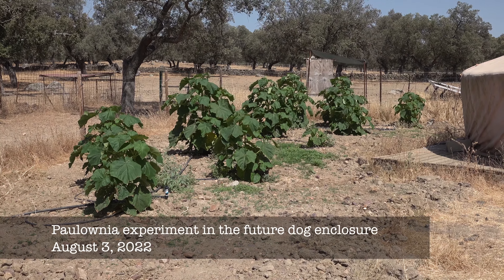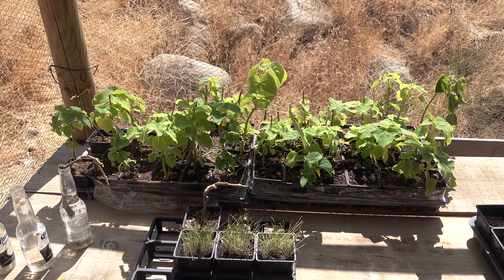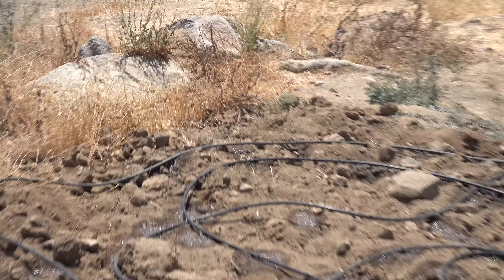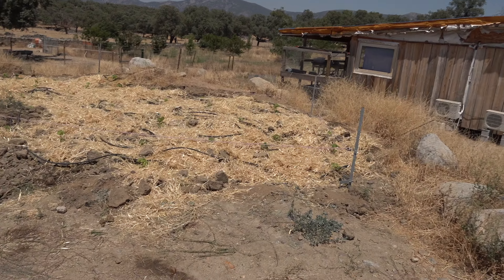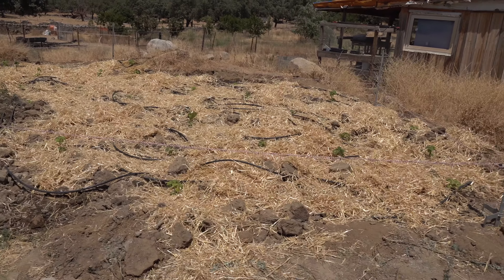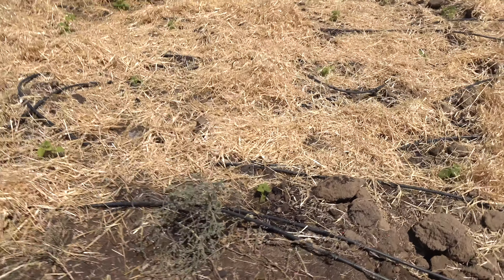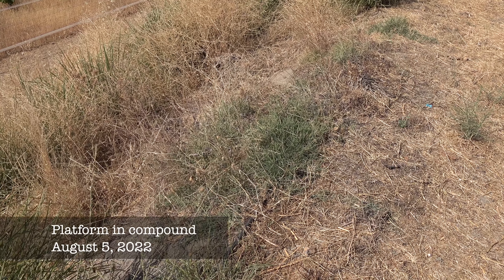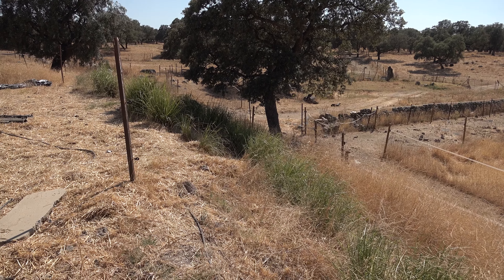New planting project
Chapters for this video:
00:00 - Status of the Paulownias next to the yurt
00:31 - New planting project
08:26 - Paulownias in B01
08:58 - What grows around the platform

In the video locations might be referred to using a designator. A custom map allows you to better follow along